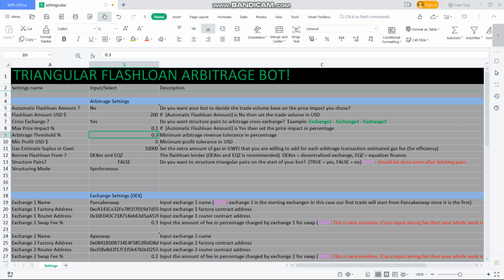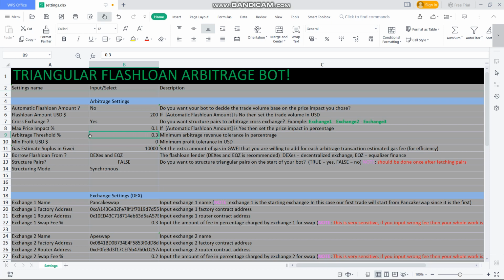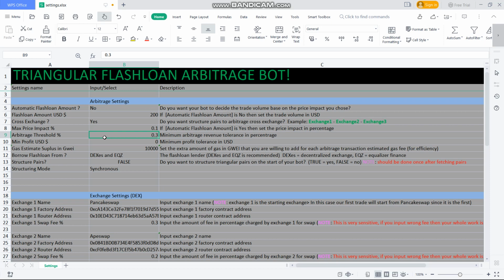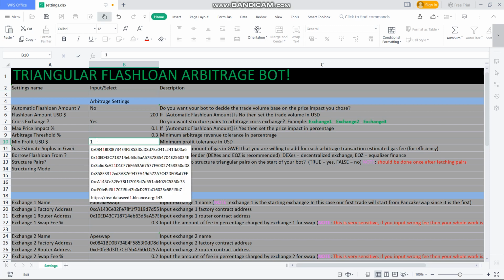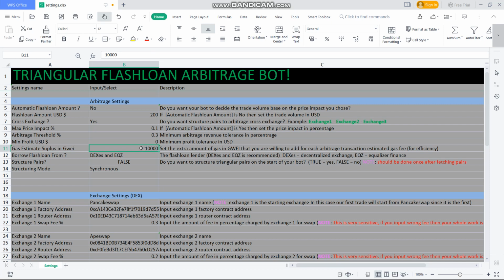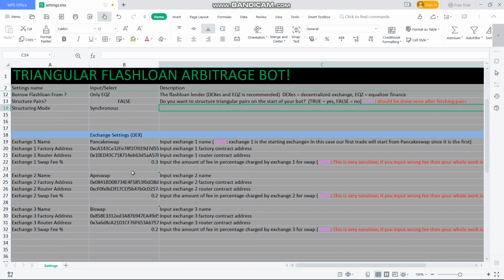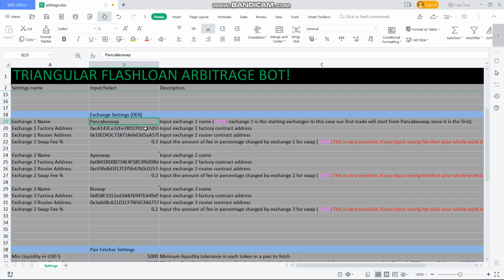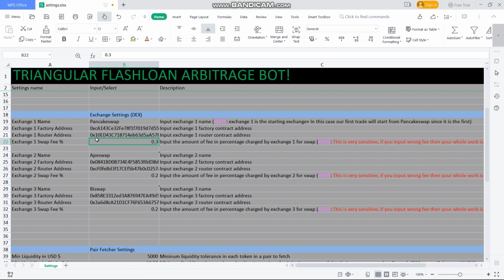Flash loan Arbitrage Bot Installation Guide part 2